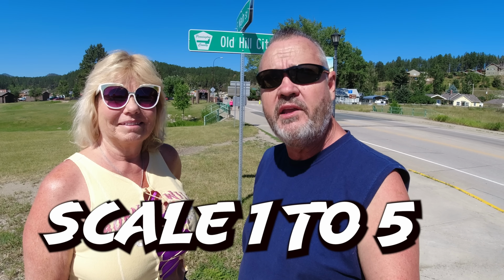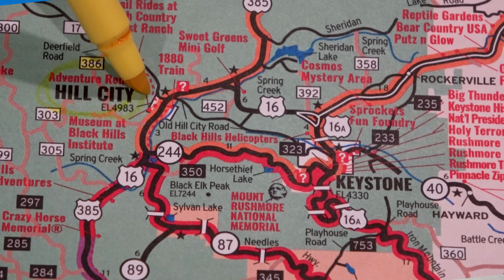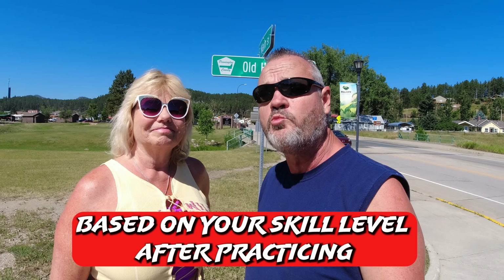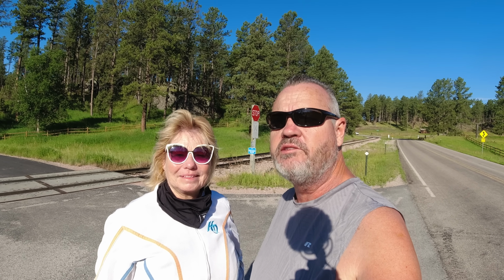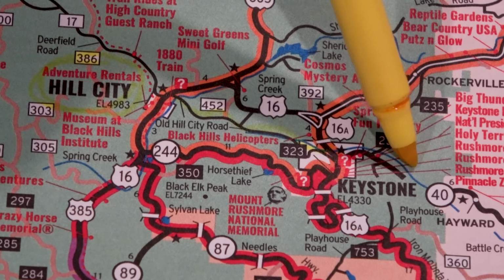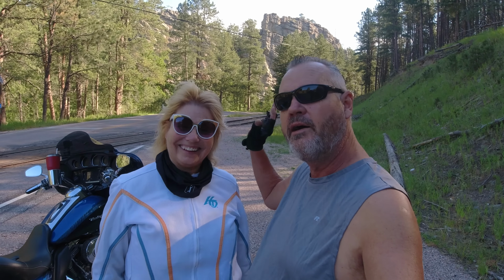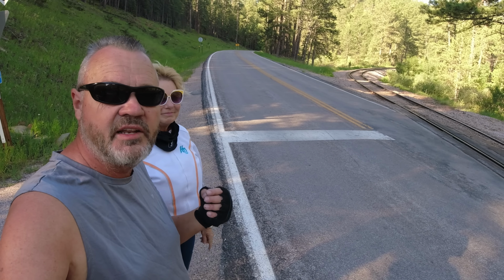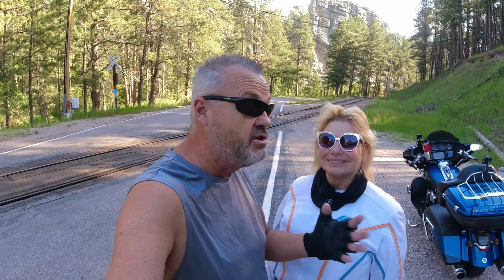Best Ride At The Sturgis Motorcycle Rally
This is a Unknown Ride at The Sturgis Motorcycle Rally
Today we take you out to a great road that is one that is not listed as one. We think this is a good road to practice on before trying more difficult  ones. This one is right between Hill City and Keystone and it's only 10 miles long. The 1880 train runs right along side of the road you might even see it. So come along and see how you like it. have fun ride safe.